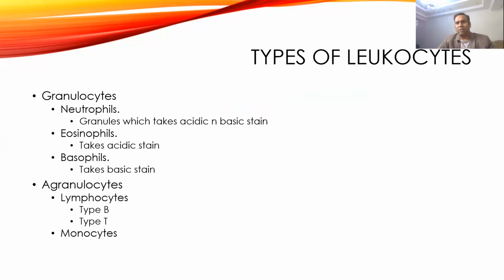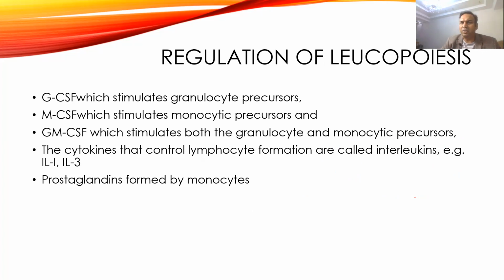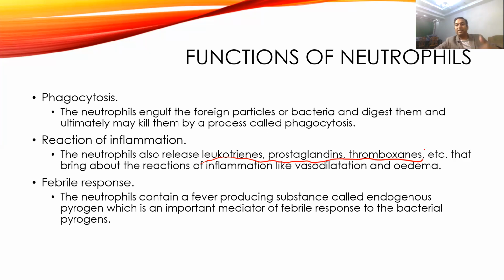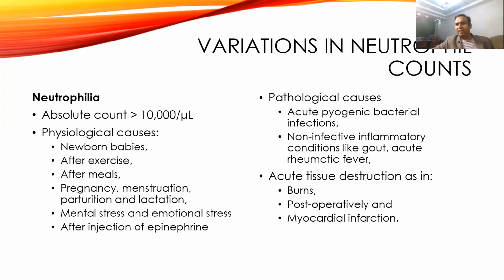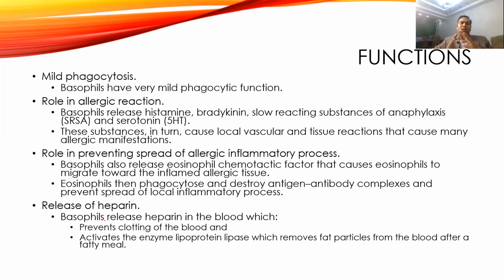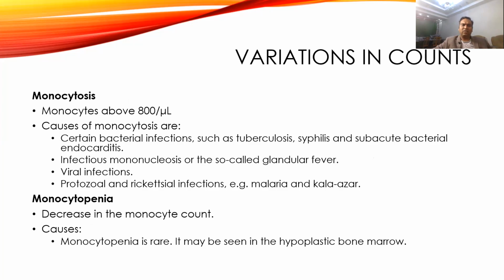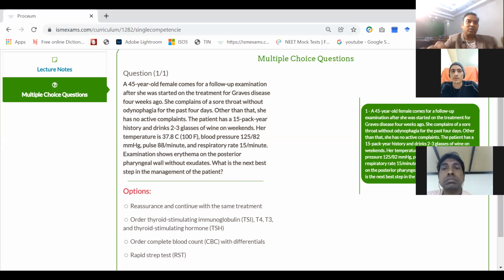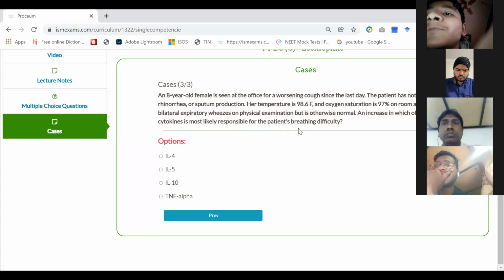White Blood Cells (WBC) Complete Guide: Types, Functions & Clinical Significance for MBBS Students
🩸 Master White Blood Cells (WBC) Physiology with this comprehensive 75-minute MBBS lecture covering everything you need to know about Leukocytes! Perfect for medical students preparing for exams and healthcare professionals seeking to refresh their knowledge.

In this detailed white blood cells lecture, you'll learn about the complete physiology of leukocytes, including their types, functions, and clinical significance. This medical education video covers essential WBC concepts that every MBBS student must understand for successful exam preparation.

📚 What You'll Learn:
✅ Complete overview of white blood cell types and classification
✅ Neutrophils, lymphocytes, monocytes, eosinophils, and basophils functions
✅ WBC production and maturation processes (Leukopoiesis)
✅ Normal WBC counts and clinical variations
✅ Immune system functions and defense mechanisms
✅ Clinical significance of WBC abnormalities
✅ Case studies and practical applications for medical practice

⏰ Key Timestamps:
00:00 - Introduction to White Blood Cells
05:30 - WBC Classification and Types
15:45 - Neutrophil Structure and Function
28:20 - Lymphocyte Biology and Immune Response
42:10 - Monocytes and Macrophage System
55:35 - Eosinophils and Allergic Reactions
63:40 - Basophils and Inflammatory Response
68:15 - Clinical Case Studies
72:30 - Summary and Key Takeaways

🎯 Perfect For:
MBBS Students (1st and 2nd year)

Medical School Exam Preparation

Healthcare Professionals

Nursing Students

Medical Physiology Review

Like this video if it helped you understand white blood cells better and share it with your medical school classmates!

📝 Related Topics to Explore:
Red Blood Cell Physiology

Hemostasis and Blood Clotting

Immune System Overview

Bone Marrow Function

Hematological Disorders

Recorded: January 2, 2022
Duration: 1 hour 15 minutes
Level: MBBS/Medical School
Language: English with clear explanations

This comprehensive lecture is part of our complete medical physiology series designed specifically for medical students and healthcare professionals seeking evidence-based, high-quality educational content.